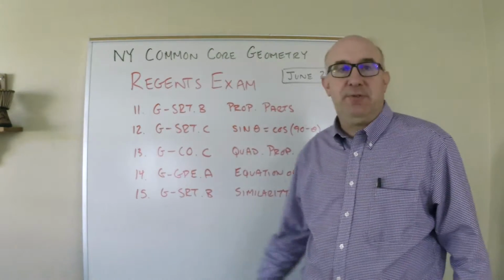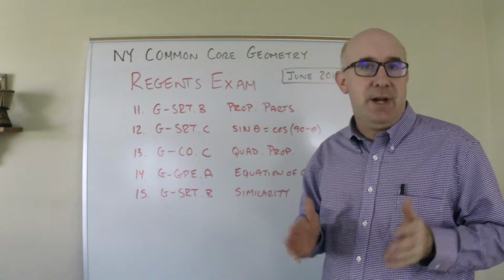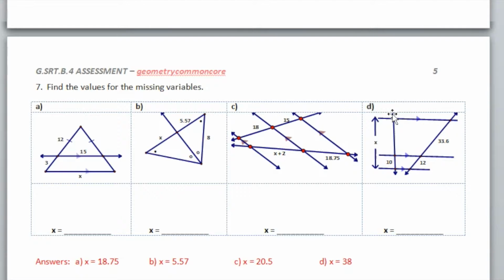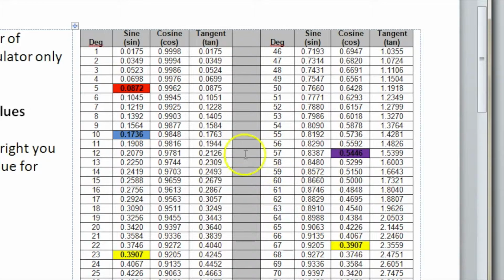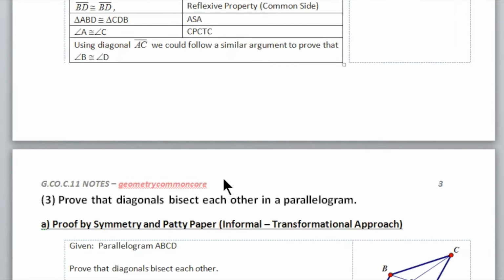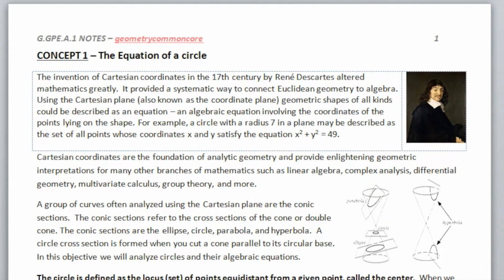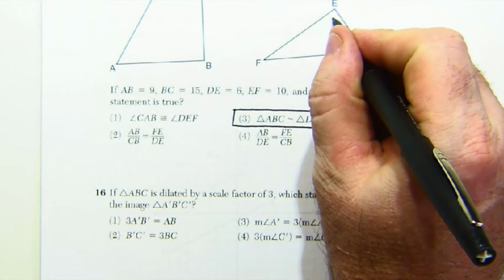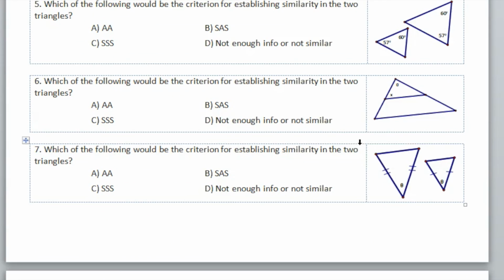CC Geometry Regents Exam June 2015 - 11 to 15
These videos help teachers to see the STRONG correlation between the questions asked on the exam and the support from the geometry common core materials that would help students succeed.